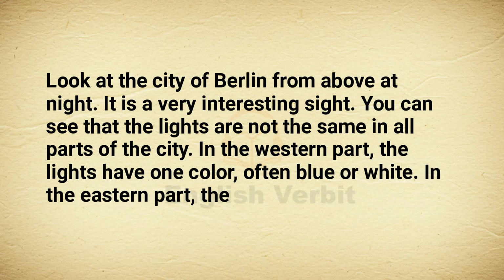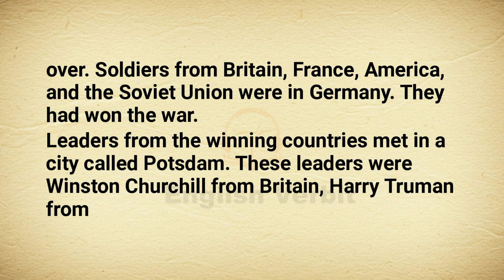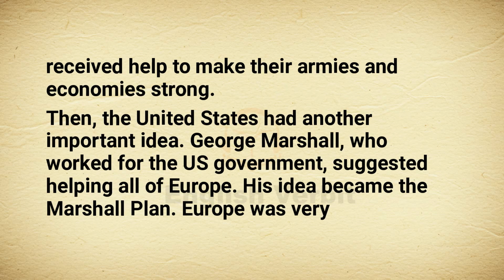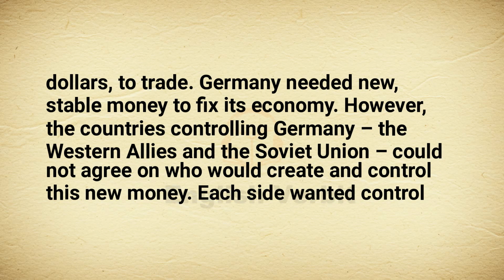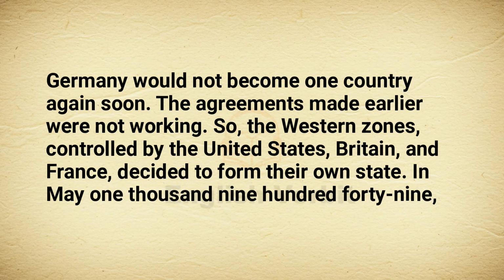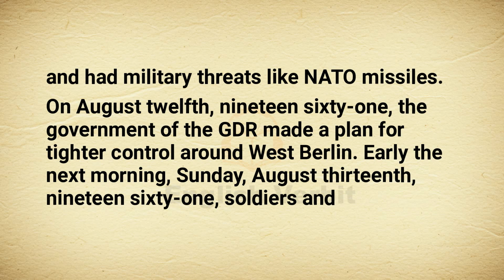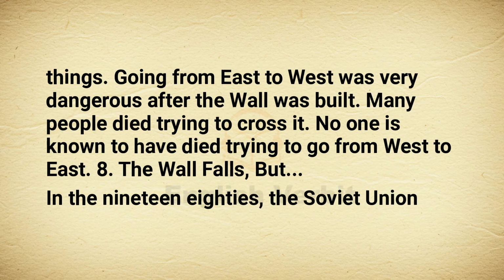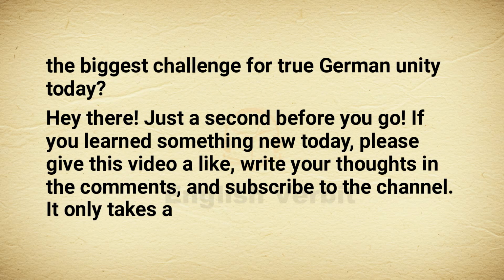Story of Germany 🇩🇪🗺️ || Learn English Through Story Level 2 || Graded Reader 🎧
Want to make learning English simpler?

This video has a simple English story for you. You can listen to the story and read the words on the screen at the same time. Learn English by listening to the fascinating story of "Why Germany Is Divided"!

In this video you can:

* Read the story as you listen.
* Get better at listening, speaking, reading, and writing in English.

Click here to start listening and learning now! 📚🎓